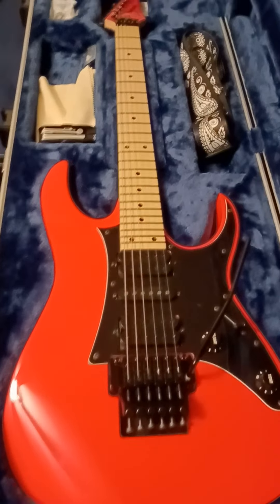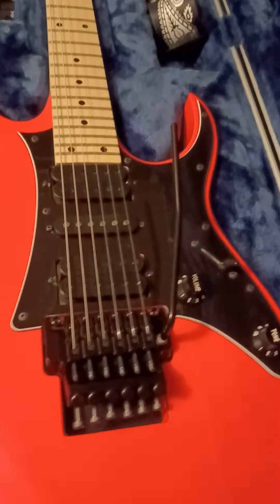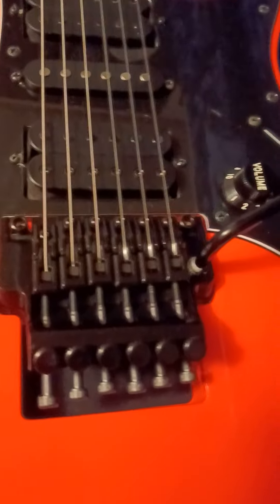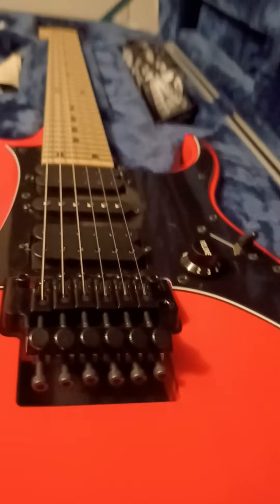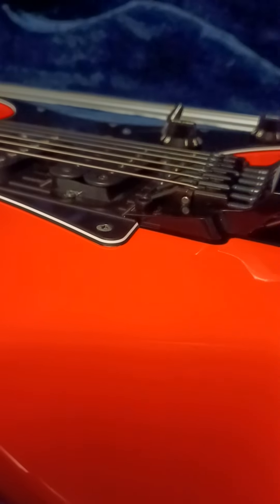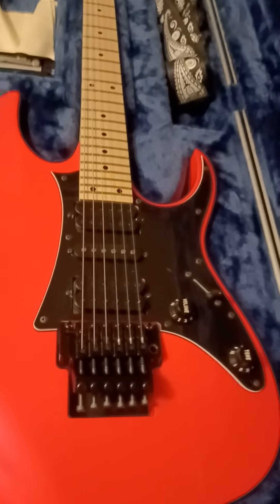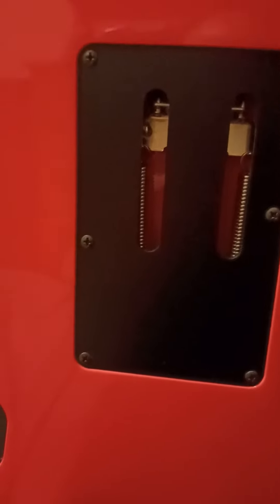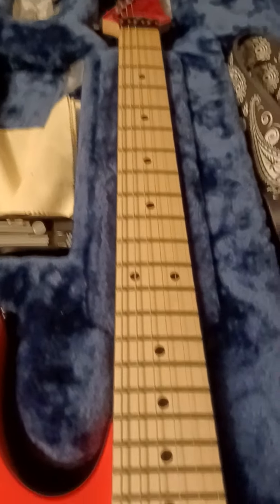don't be afraid to do setups yourself!